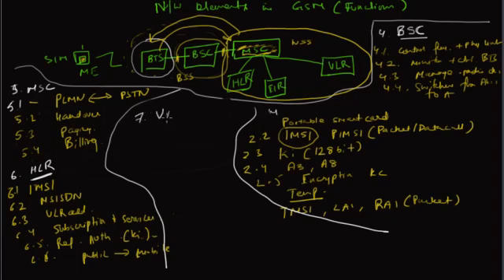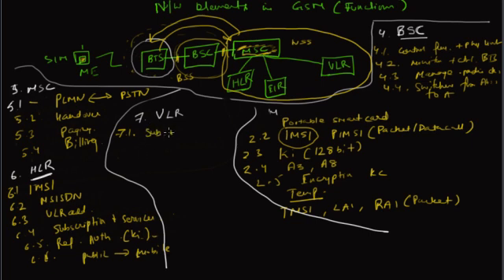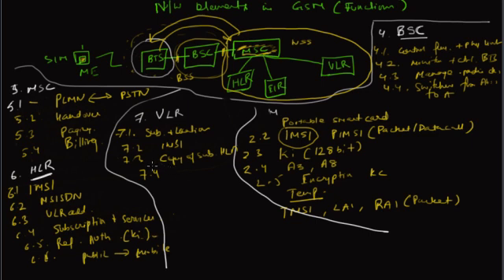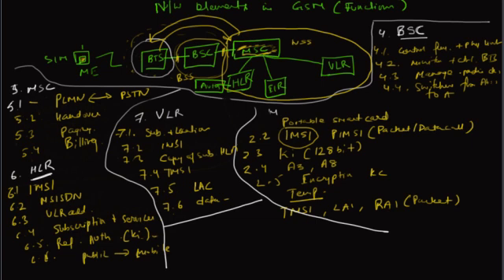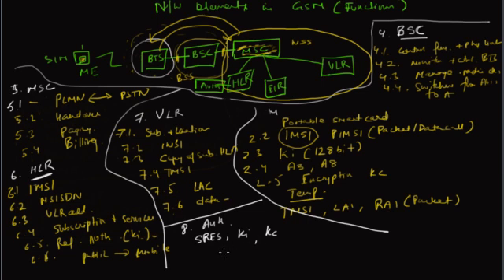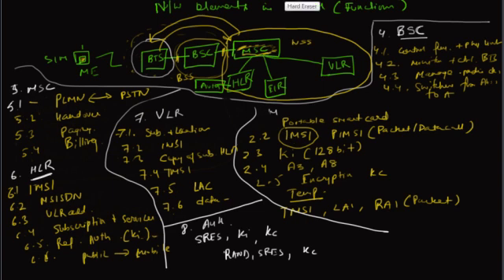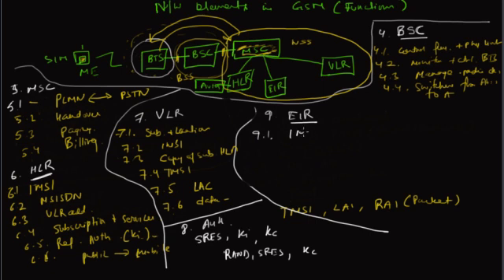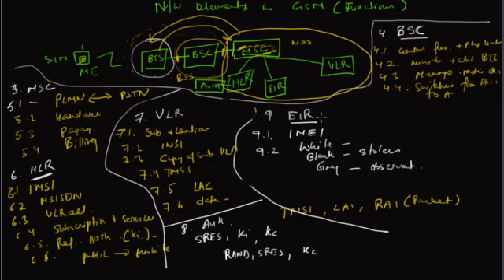GSM Network Elements - Part 2